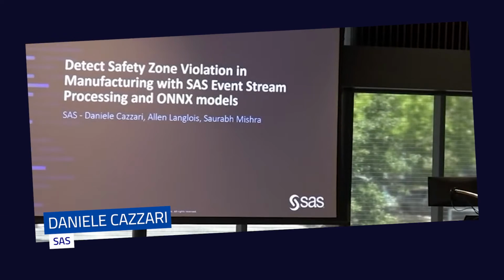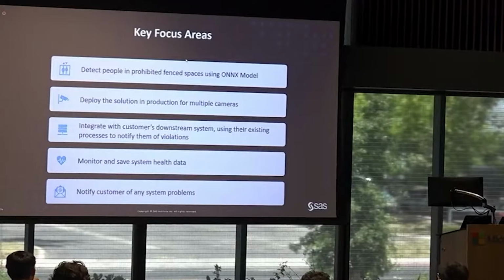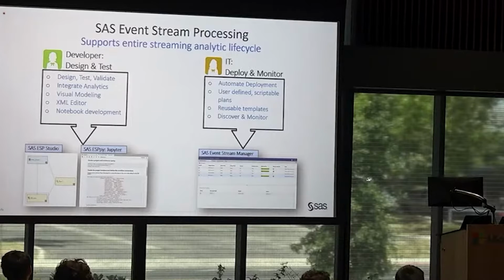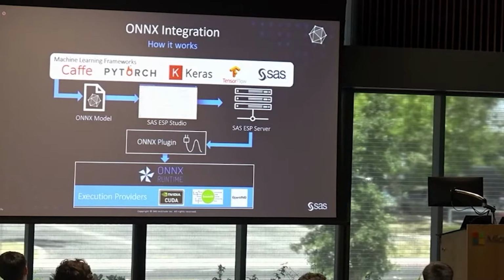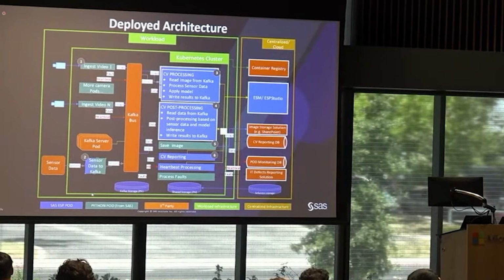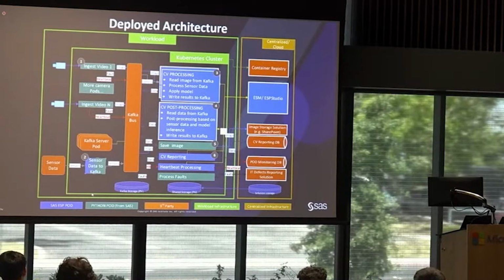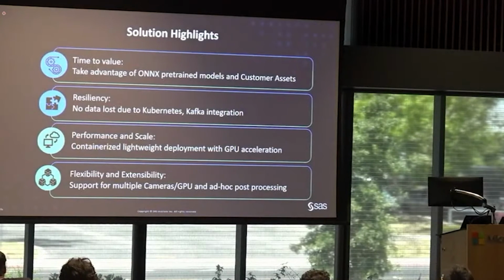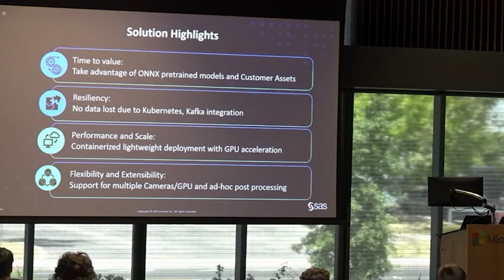Detect Safety Zone Violation in Manufacturing with SAS Event Stream Processing and ONNX models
This session will present an in-production solution that takes advantage of SAS Event Stream Processing and ONNX runtime to support the detection of safety zone violations using computer vision pre-trained ONNX Model and involving multiple cameras. This solution was deployed at the factory edge with an architecture that, using Kubernetes and Kafka, ensures a reliable and stable environment for productionized computer vision solutions complemented with a cloud-centralized infrastructure to monitor, manage and collect information from multiple factories